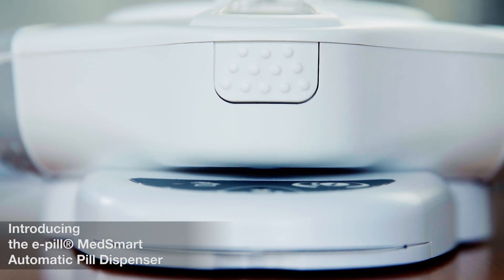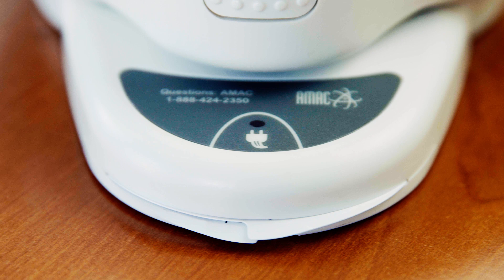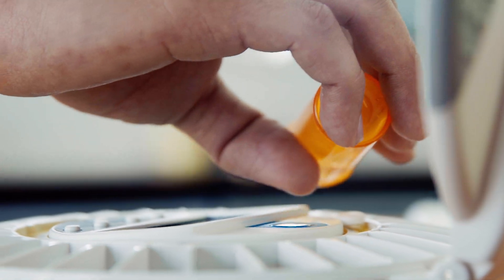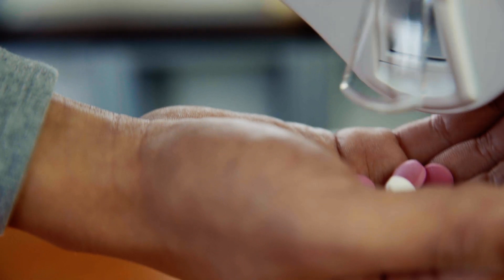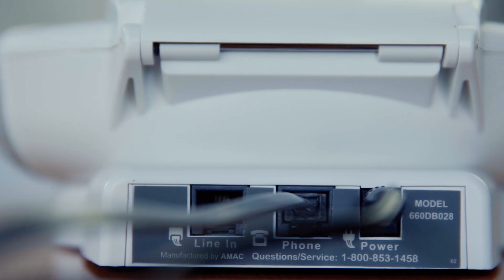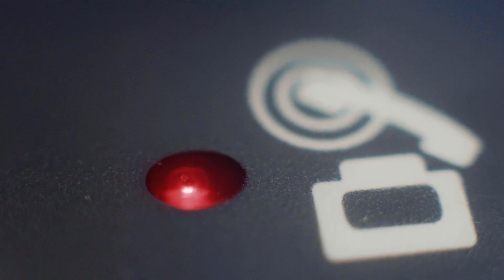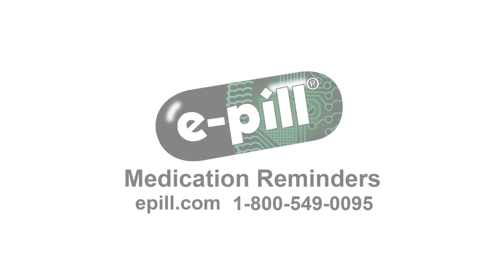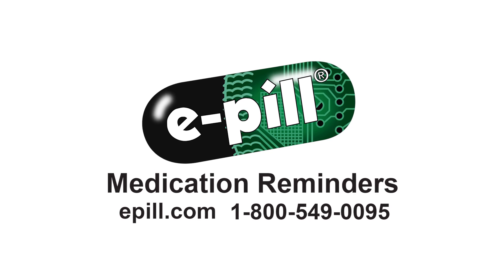e-pill MedSmart Locked Automatic Pill Dispenser Monitored or Standalone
Fully Automatic Locked Pill Dispenser e-pill MedSmart for Home or Institutional use allows timed release of medications. No Monthly Fees. Robust professional grade pill dispenser used by Veterans and many other patients. Never miss or double dose again. Easy set-up for the caregiver and easy to use for the patient. Never forget to take your medications again.